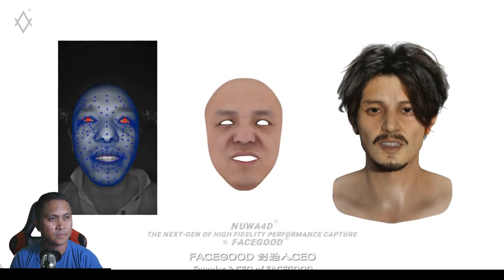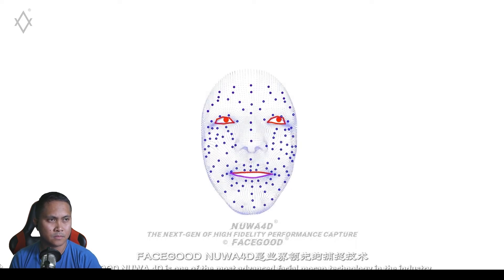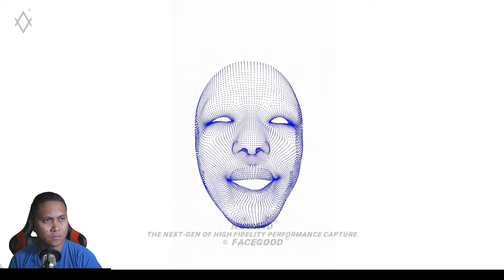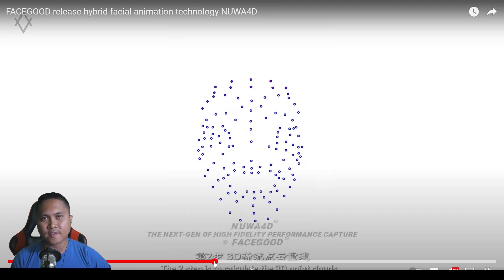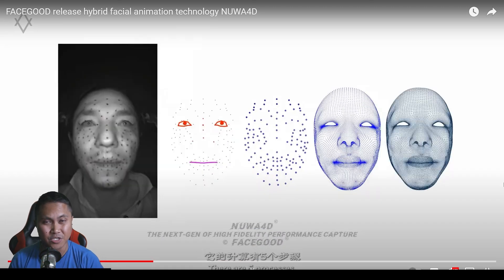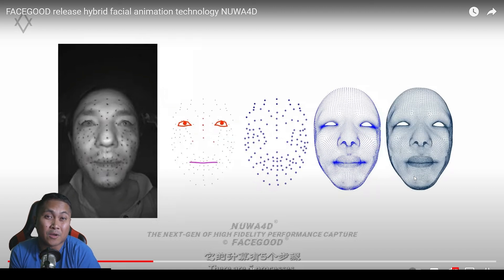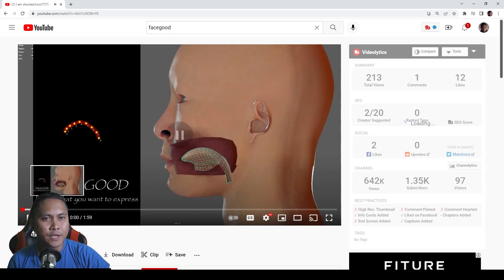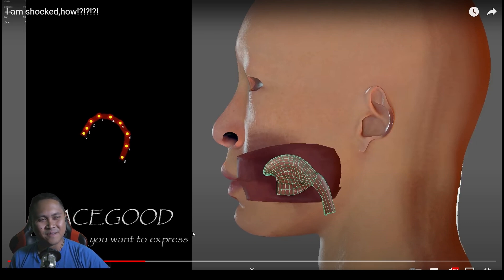Facegood 4D Facial Animation